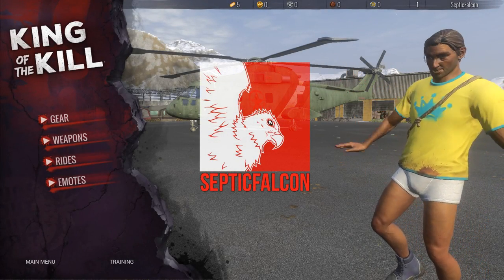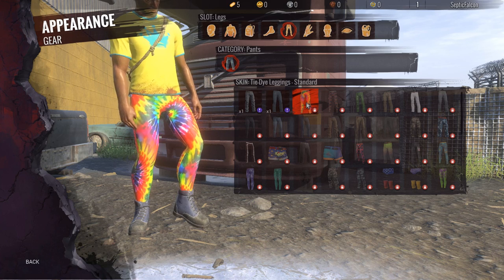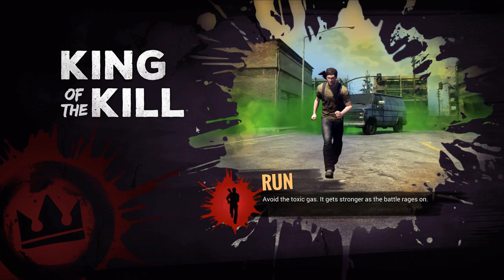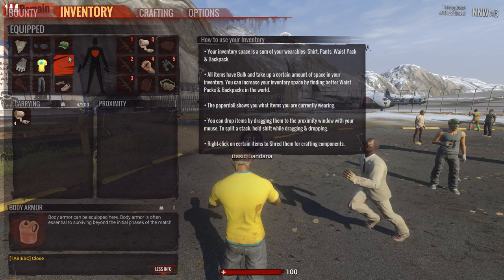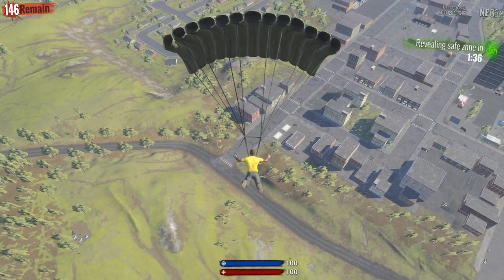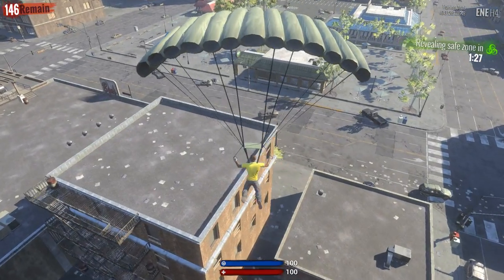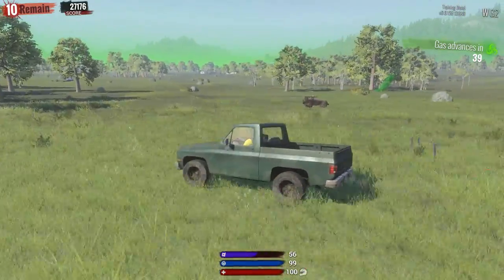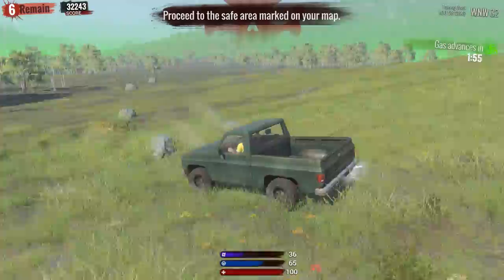First Look ~ H1Z1: Battle Royale ~ New Map, UI & More!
Today we take a look at the latest big changes to H1Z1 battle royale mode, King of the Kill.

Muzzy
Lucage
Fullmetal
Sudo
Hepskie

All Footage is from H1Z1: King Of The Kill